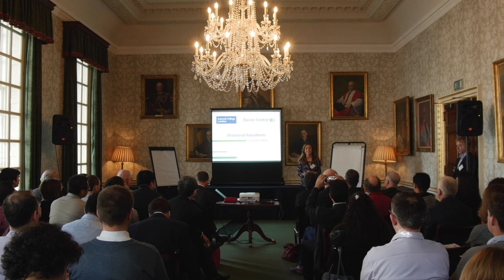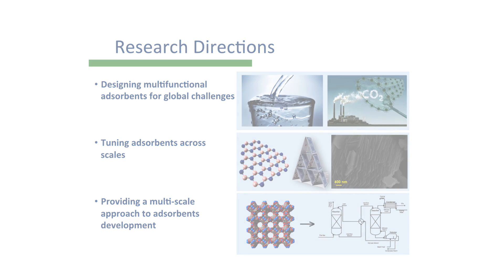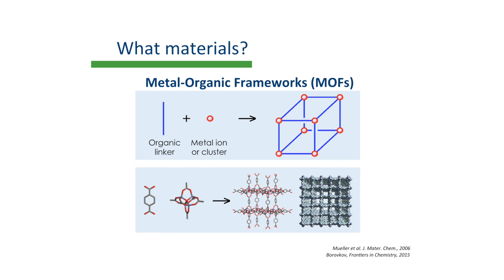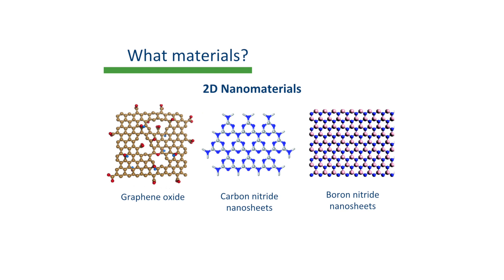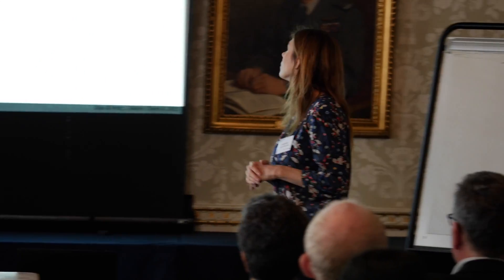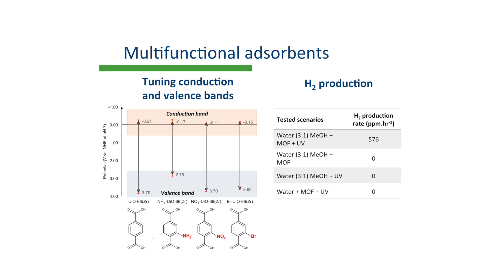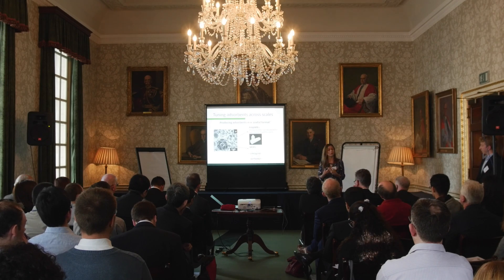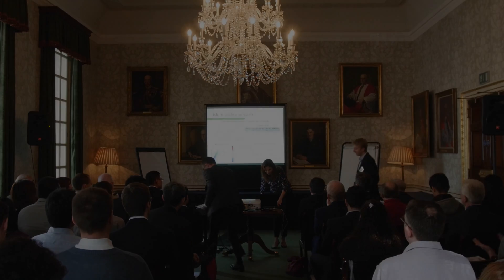Dr Camille Petit - Structured adsorbents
Dr Camille Petit, Barrer Centre Theme Leader and Senior Lecturer in the Department of Chemical Engineering provides an overview of the work in her research group.